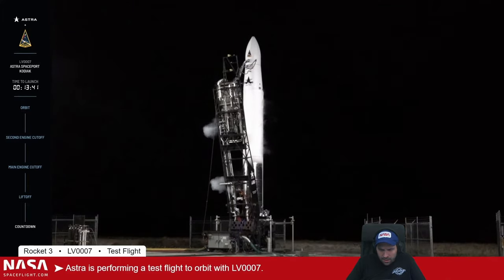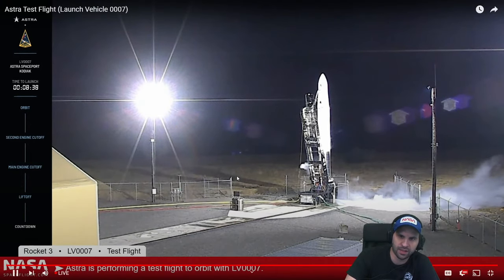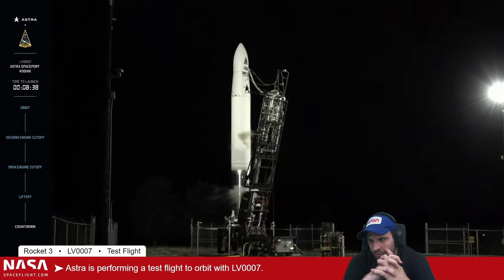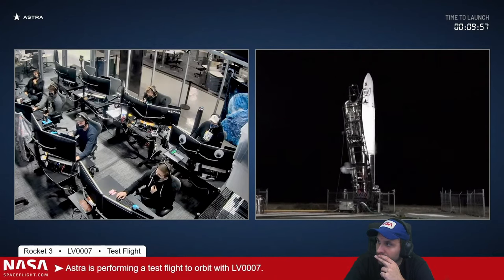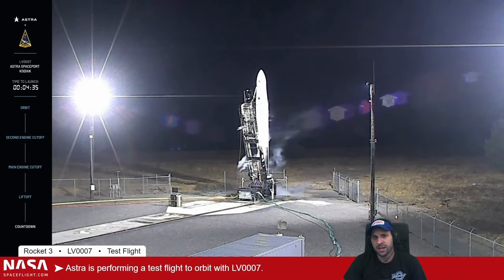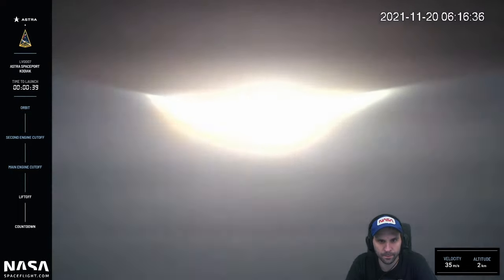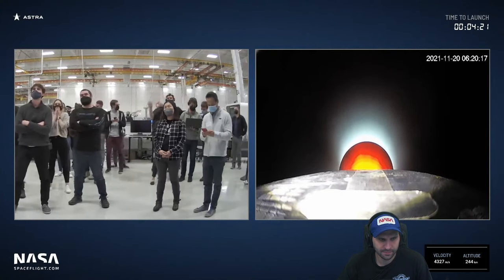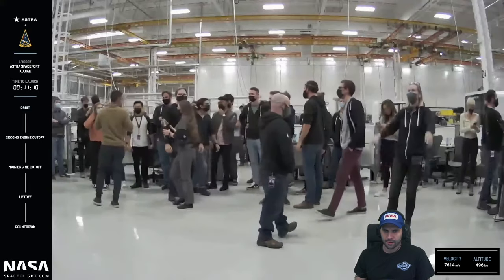Astra LV0007 Launch!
Streamed on 19th Nov 2021

EJ watches the Astra LV0007 Launch live.

EJ has permission from NASA Space Flight to analyse their footage on stream.
Source links coming soon.